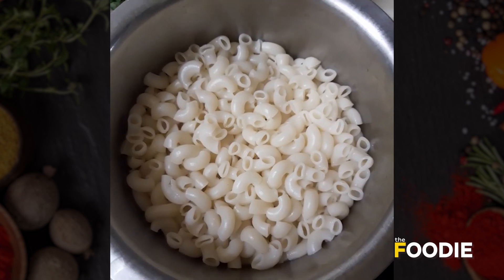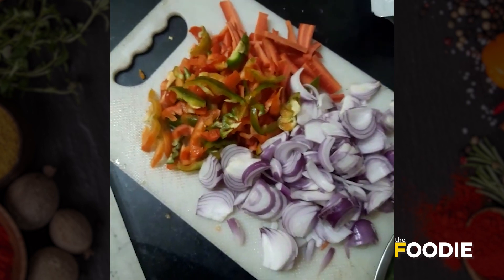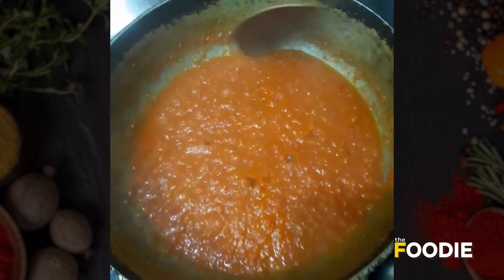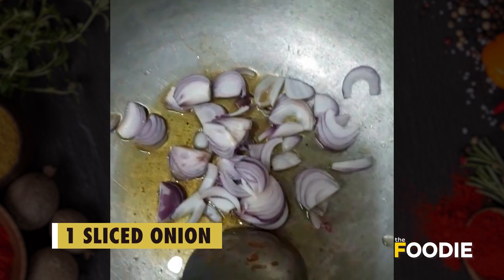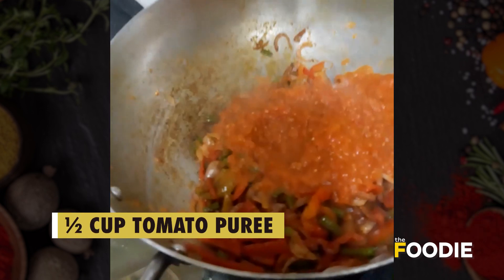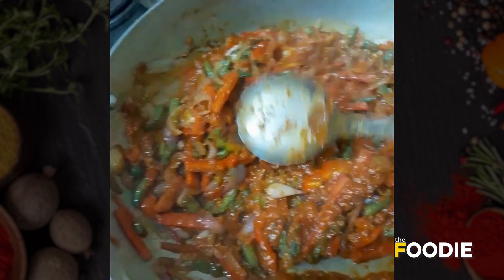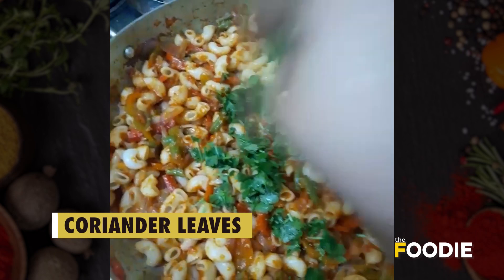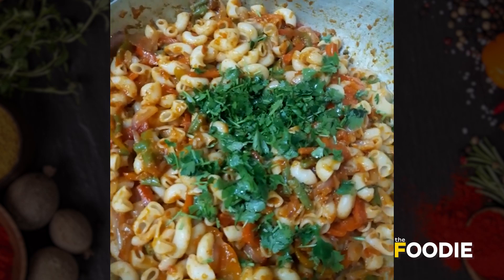Spicy Masala Pasta Recipe | Indian Style Pasta Recipe | Quarantine Cooking | The Foodie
Want to add a touch of homegrown desi flavours to your regular macaroni pasta? Well then, here you go! A quick & oh-so-easy Masala Pasta by Manuisha Madan from @delhifoodiecouple, perfect for the lockdown scenario.